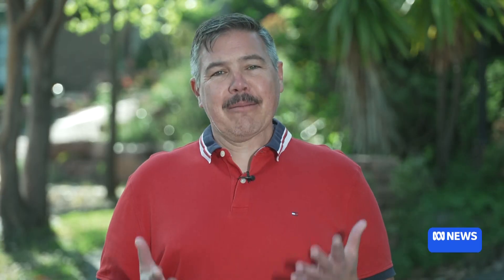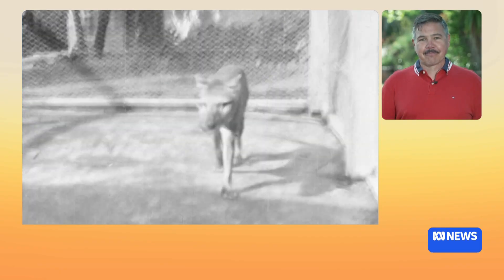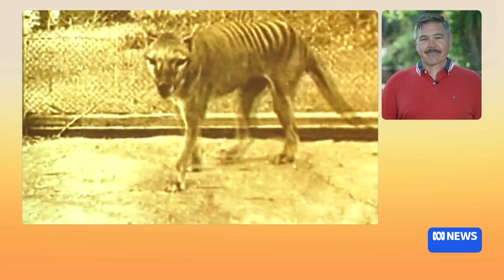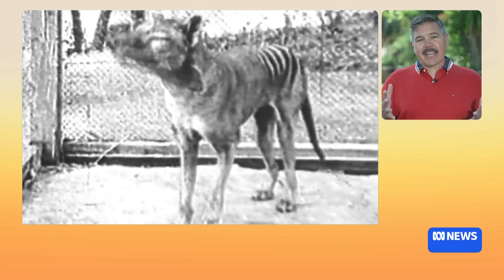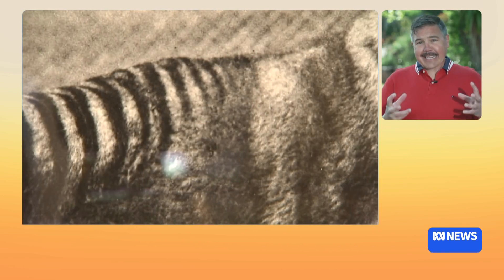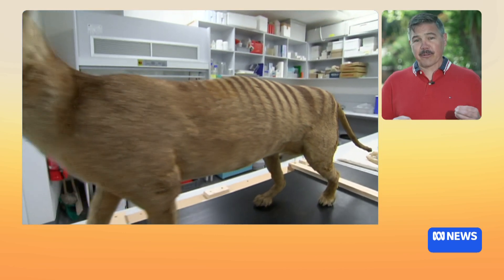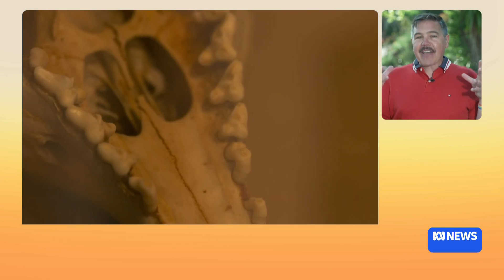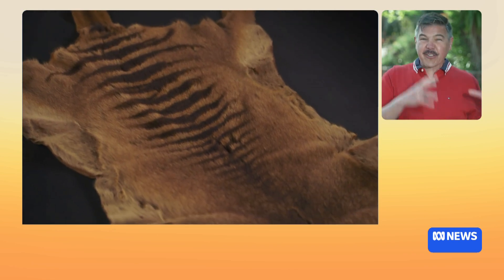Thylacine genome nearly sequenced | ABC NEWS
Professor Andrew Pask from the TIGRR Lab, Melbourne University talks about his work sequencing the genomen for Thylacine commonly know as the Tasmanian Tiger.